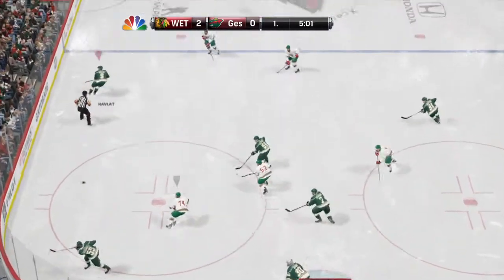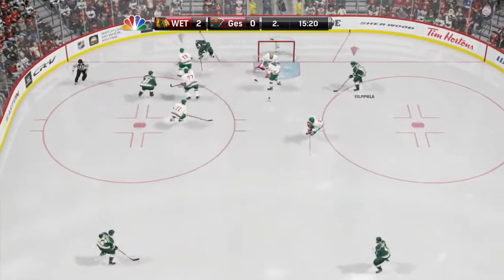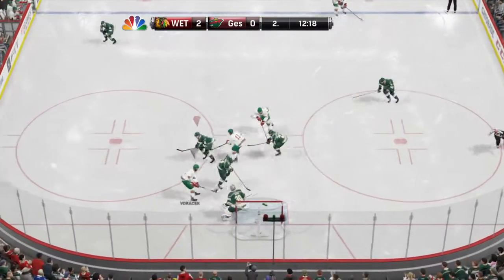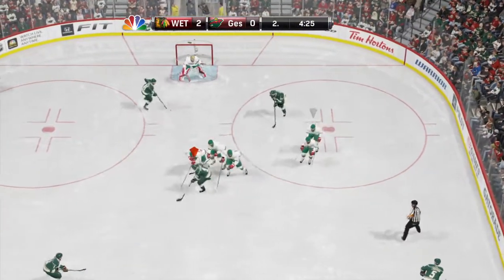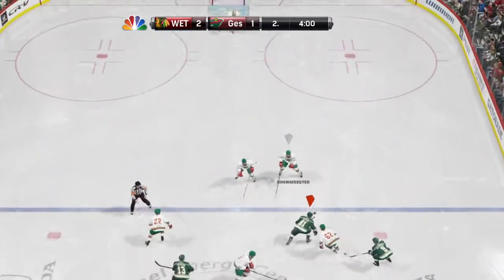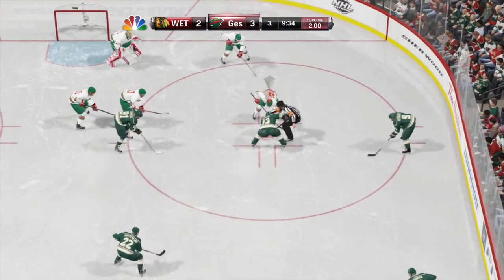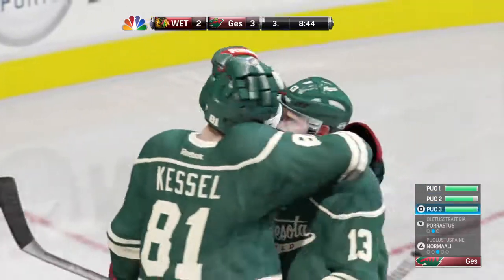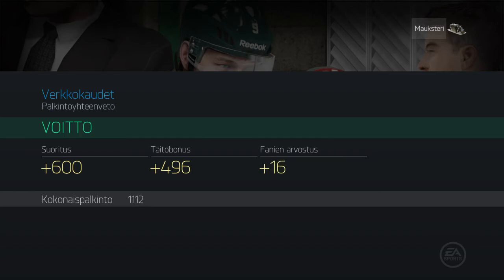NHL™ 15 HUT Peli